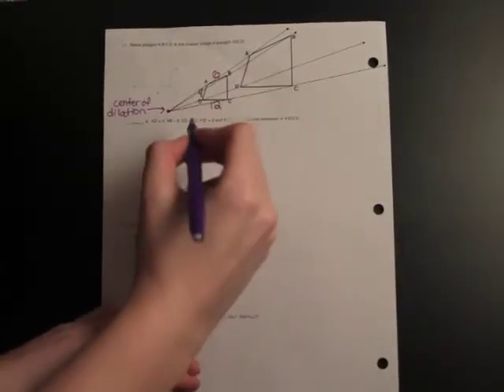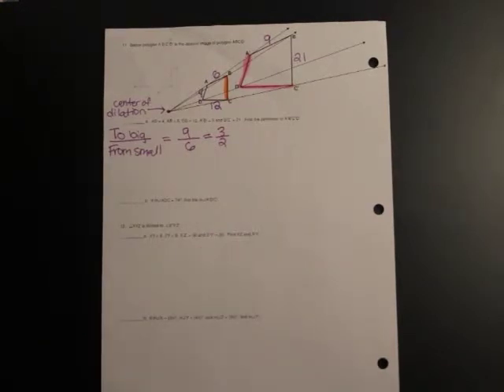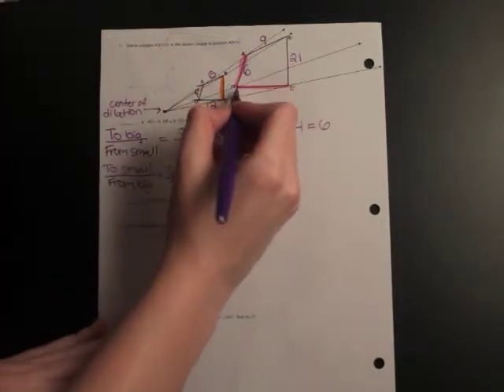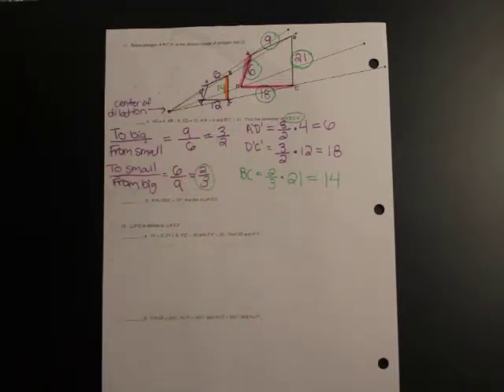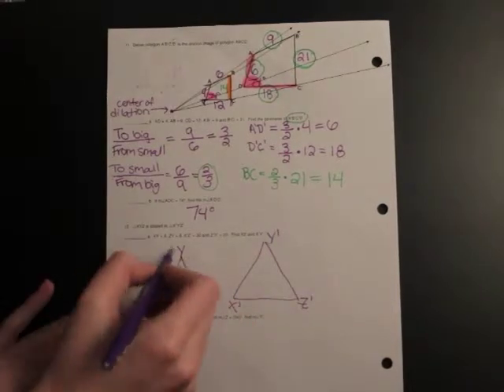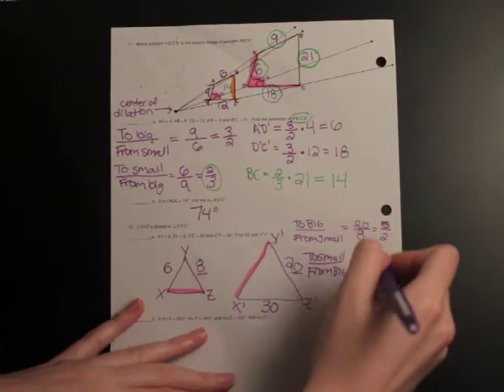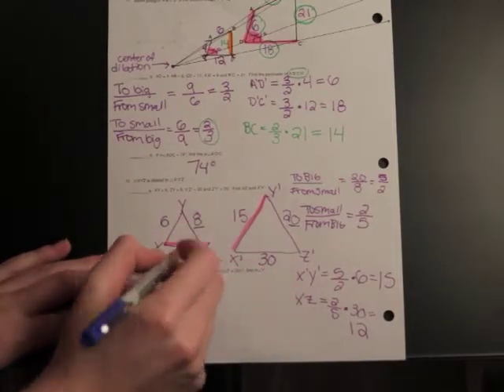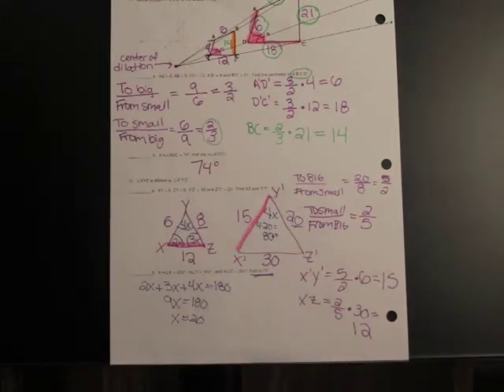Dilations part 2 of 2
dilations 2